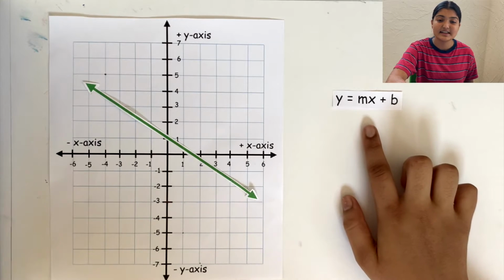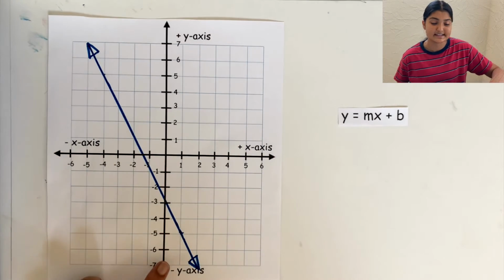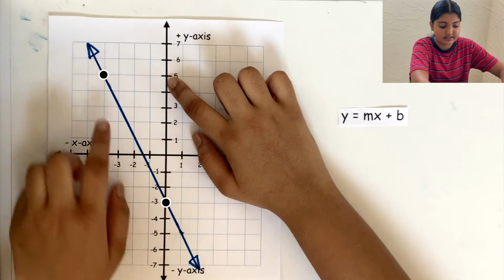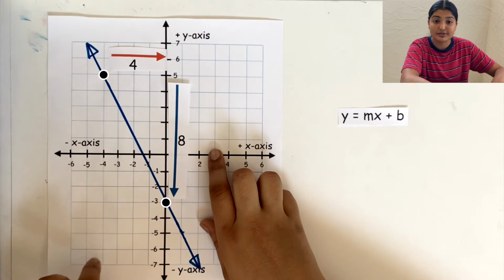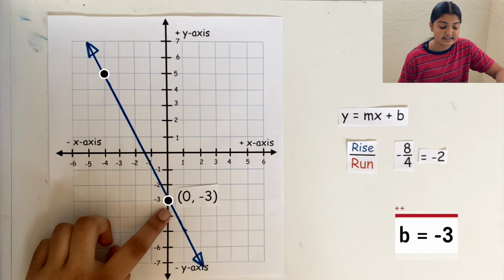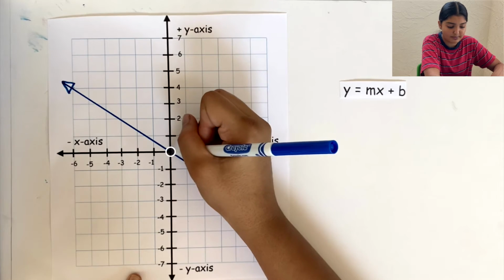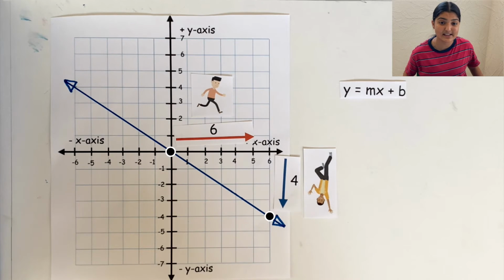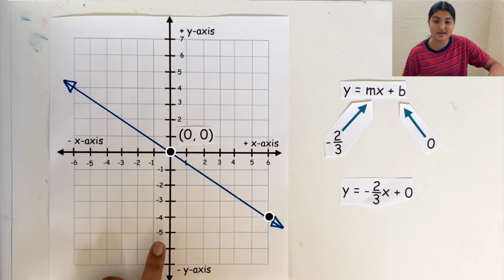Slope Intercept Formula | Coordinate Plane System | Introduction to Lines | Introduction to algebra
Today we explore a few more examples of the slope intercept formula and how to calculate the slope and y-intercept.